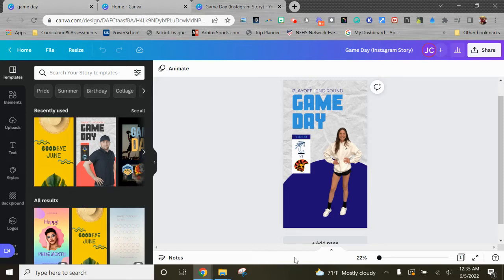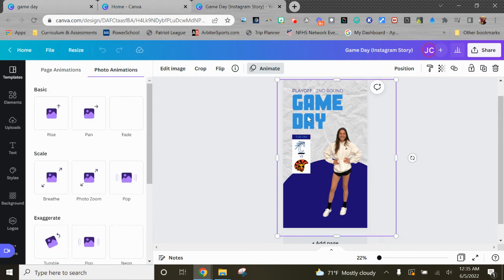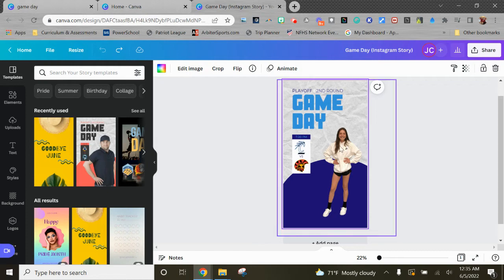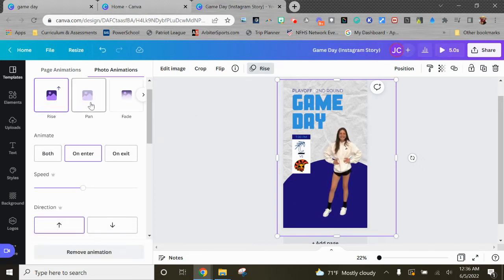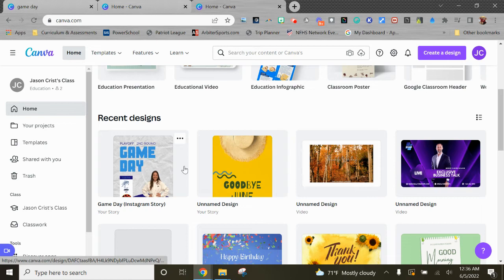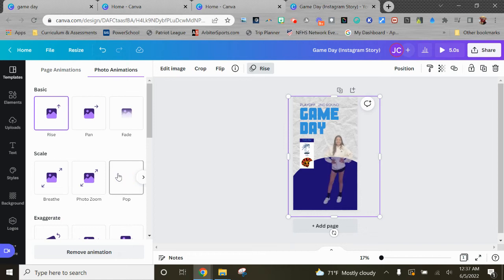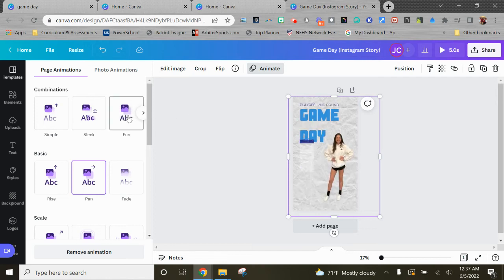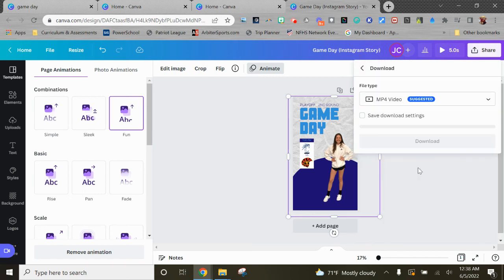Animating Your Creations